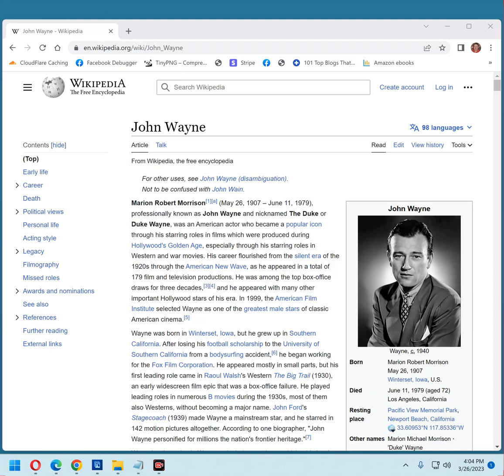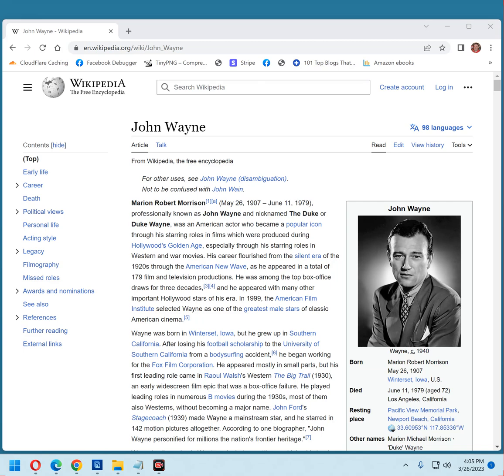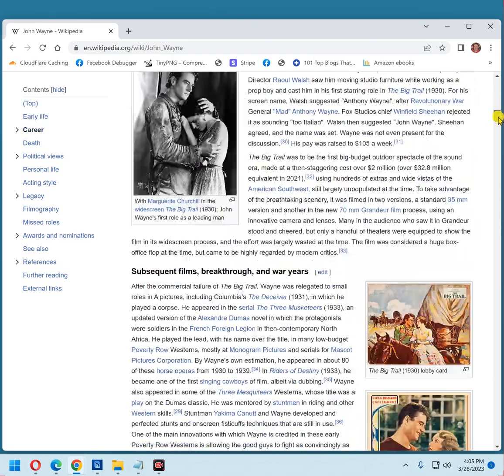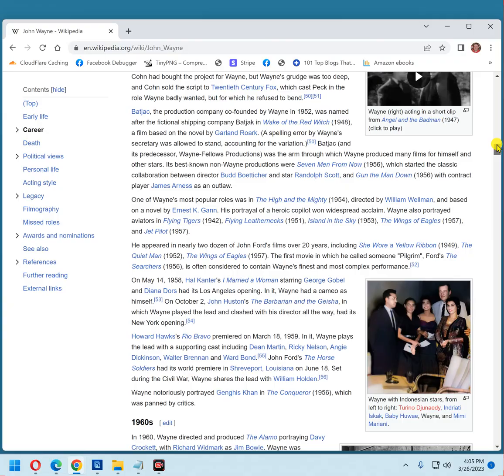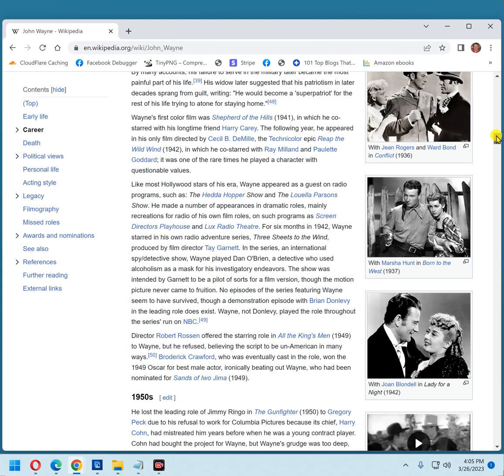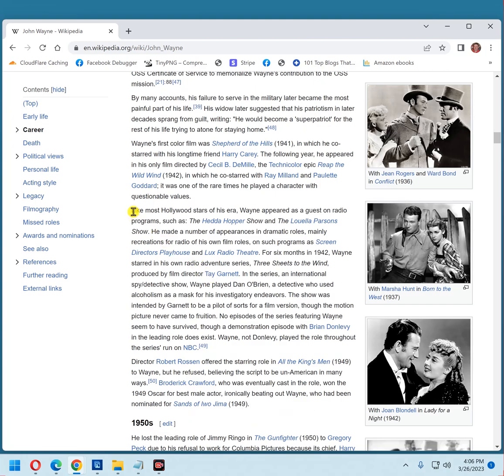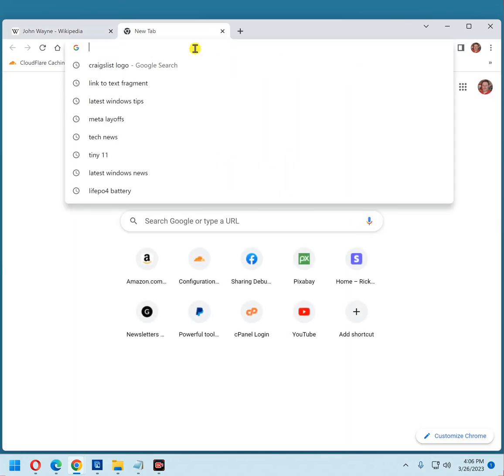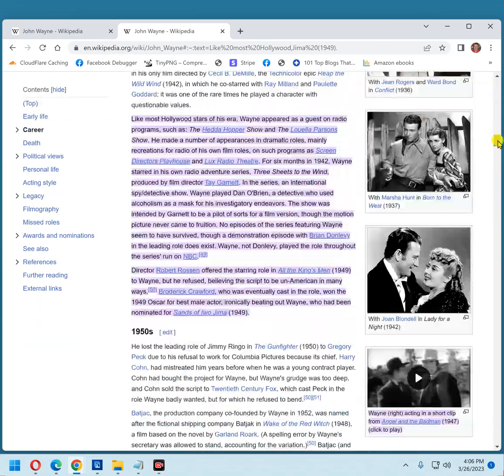Link to a specific paragraph on a web page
Have you ever wished you could send someone a link to a specific paragraph or block of text on a long web page?

Well, if you use Google's Chrome browser, you can! This video shows how  to quickly create a link to a specific block of text with just a couple of mouse clicks.